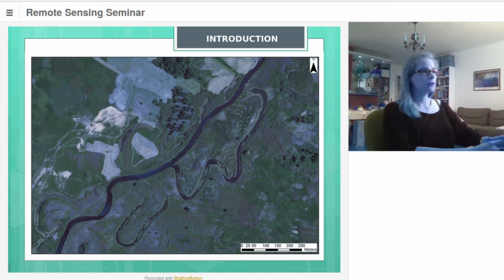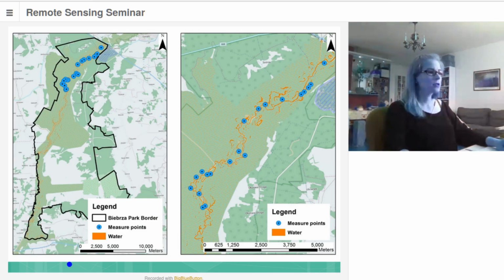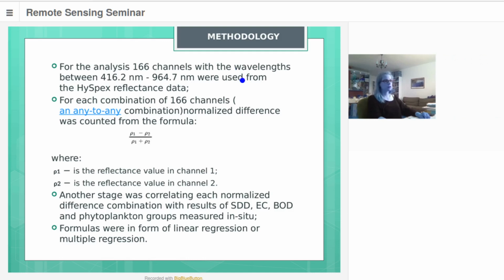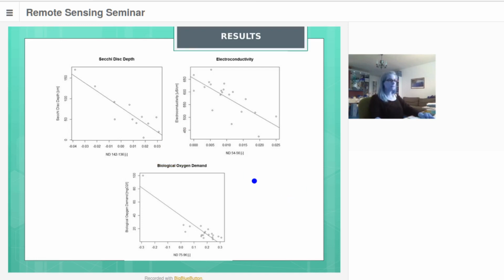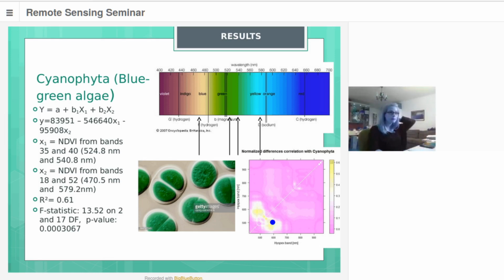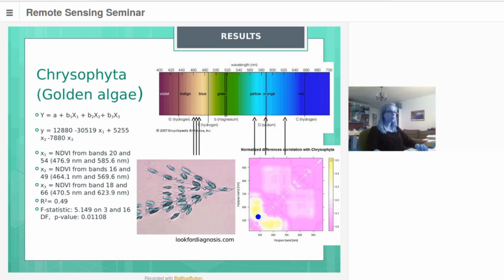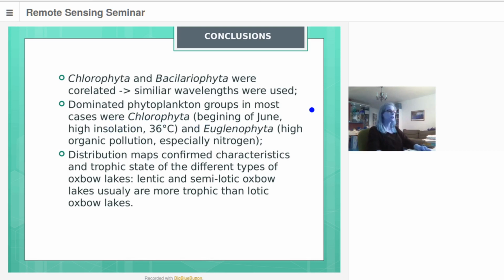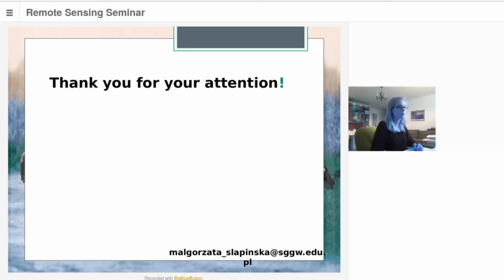Małgorzata Słapińska "Modelling of phytoplankton and water quality in Biebrza river" (2020 09 10)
The first seminar of remote sensing was held on September, 10th at 14:15 as webinar. Małgorzata Słapińska (PhD student from Poland) talked about 'Modelling of phytoplankton and water quality in Biebrza river oxbow lakes'. This is one part of her PhD studies - a case study from Biebrza National Park in Poland. Remotely sensed data were acquired with HySpex hyperspectral camera and the simultaneous field campaign. Then formulas were derived in R for different plankton groups. (In English.)